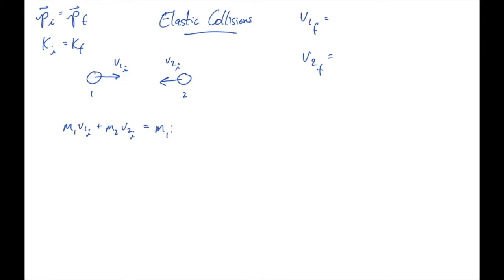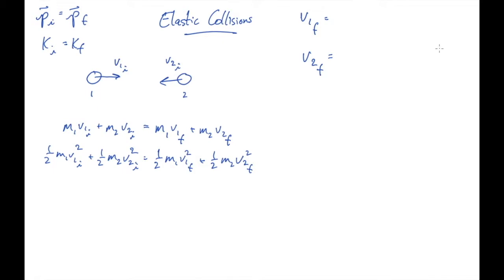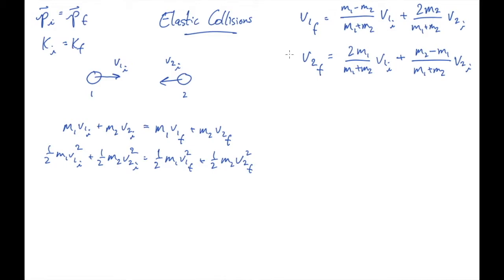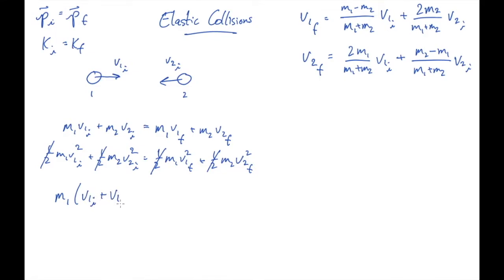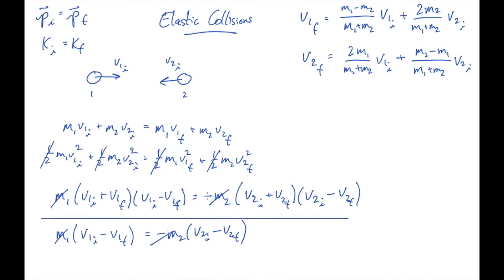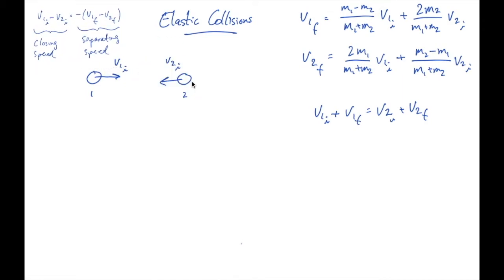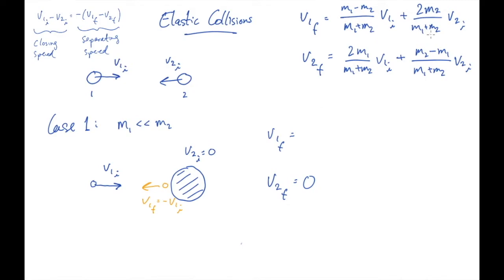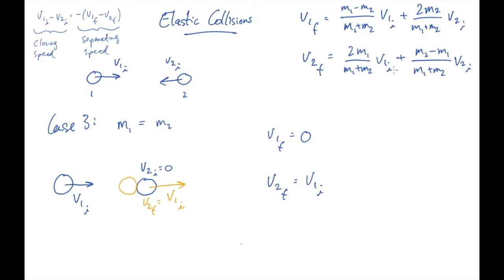TAP 08: Elastic Collisions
In an elastic collision, both momentum (as a vector) and kinetic energy are conserved.